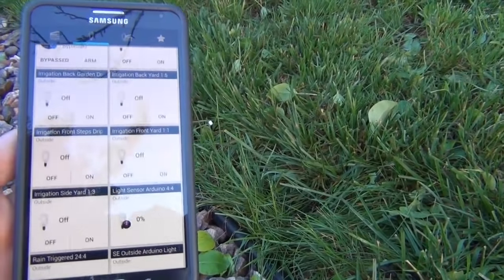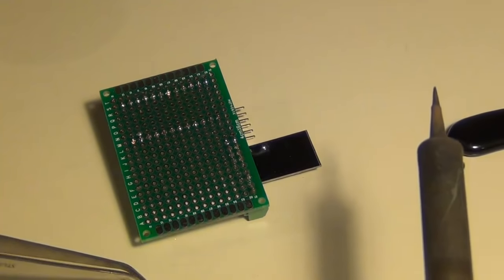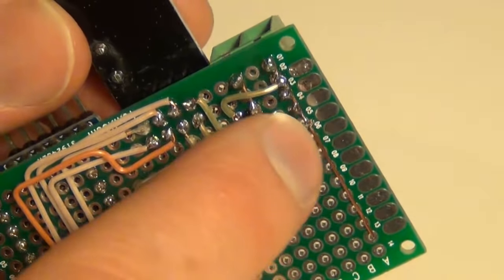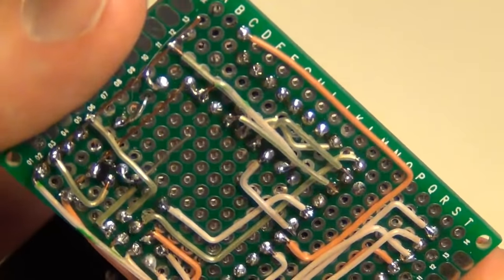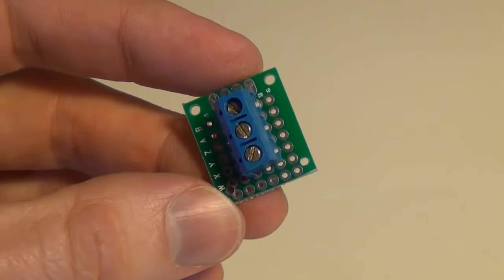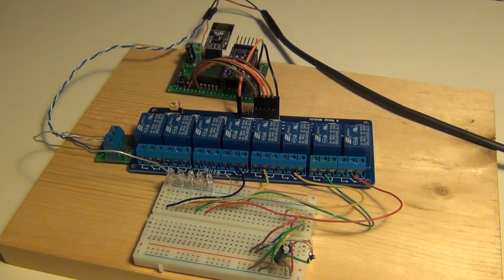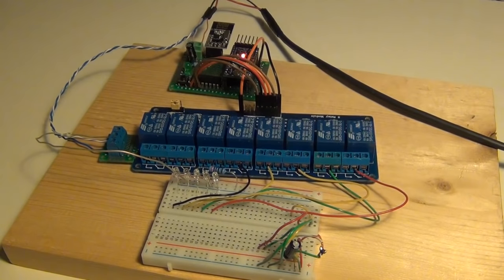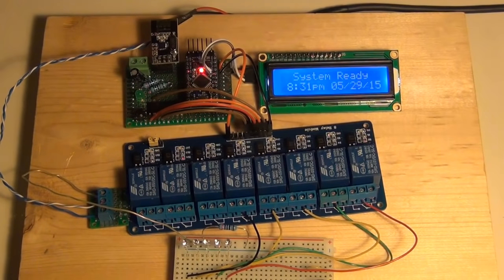How To - Cheap, DIY Arduino Irrigation Controller with MySensors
Update: See the MySensors page for a slightly updated wiring diagram (added a 1K resistor)

Update 2: The code in this video no longer works.  Please use the code and libraries referenced in the MySensors build

In this step-by-step video I'll show you how to build an Arduino irrigation controller using MySensors.  The controller can be added to various home automation controllers.  Please visit mysensors.org for a current, complete list.  For more information on what parts are needed, the Arduino code and if you need any help please go

And the sprinklers in the video are like this